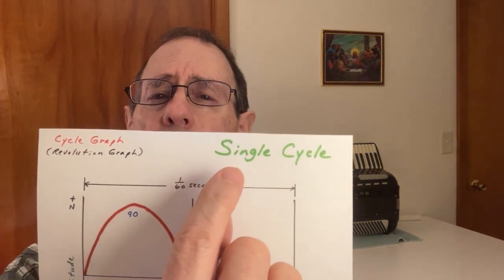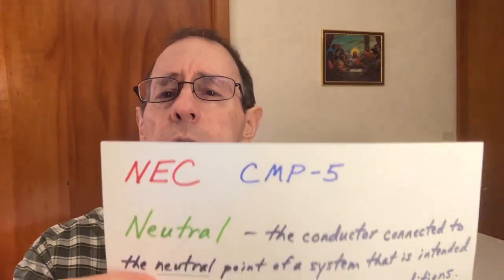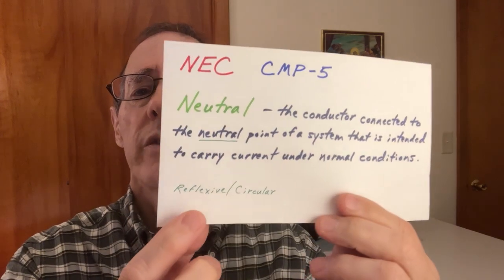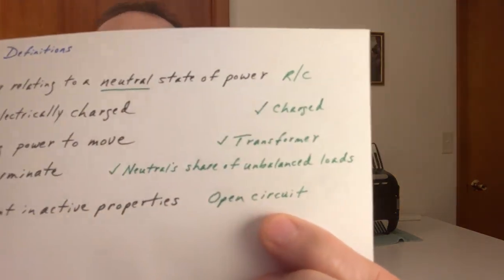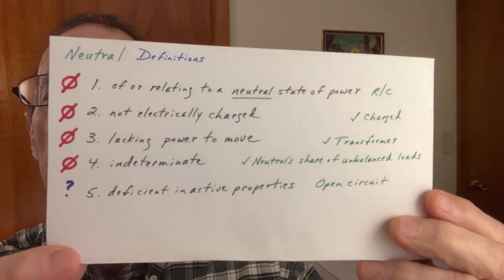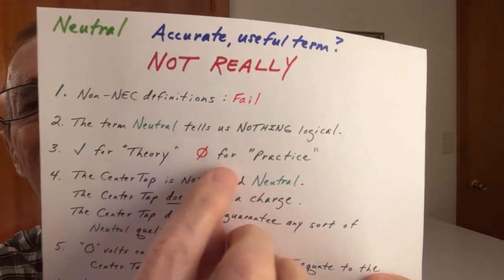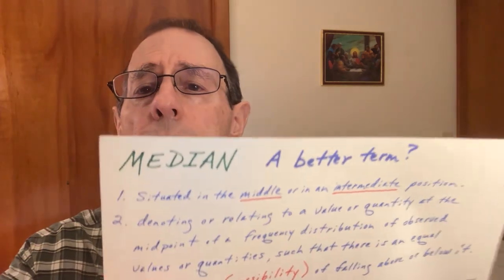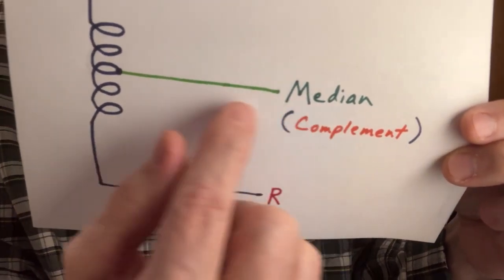AC Current Flow: #4 Why "Neutral"?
In this video, I explain why the established term "Neutral" should be moved to the trash bin.